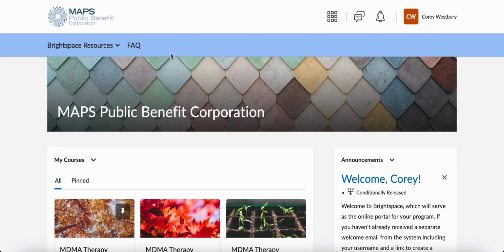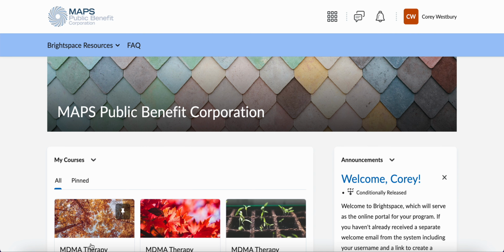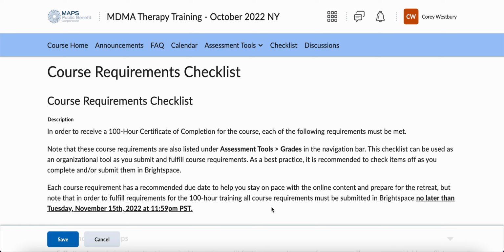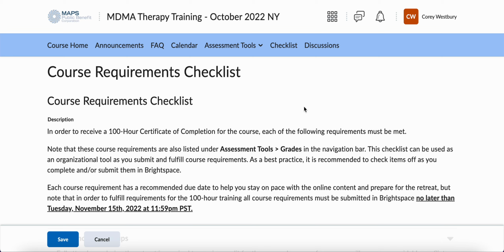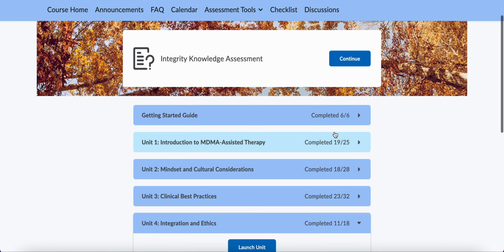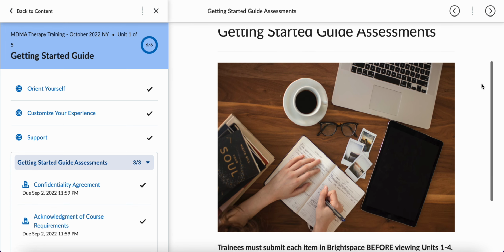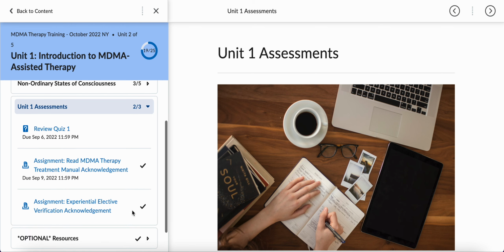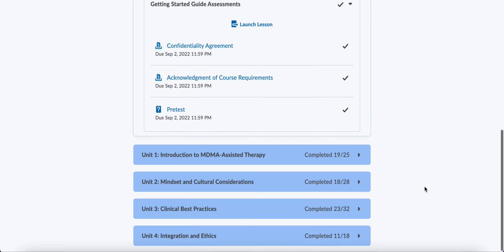October 2022 MAPS Cohort | Brightspace Welcome Video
Overview of Brightspace, which will serve as the online learning platform for your training.